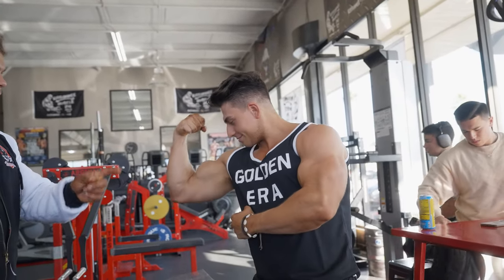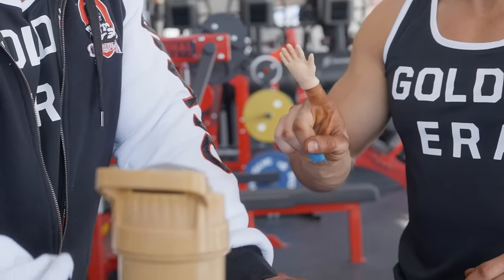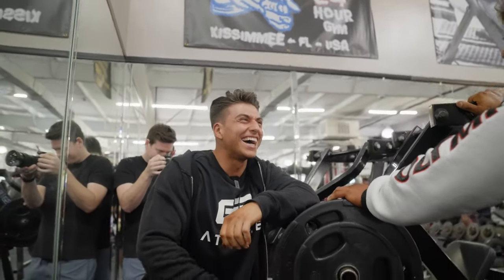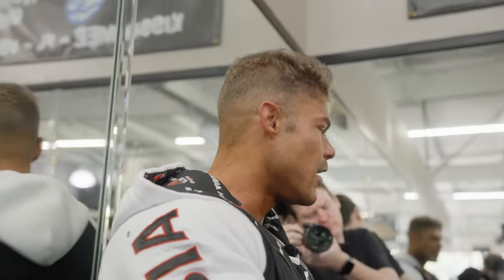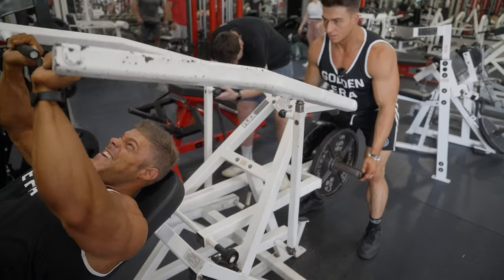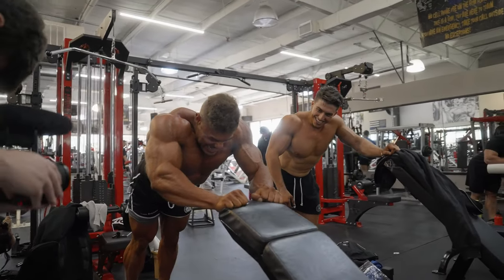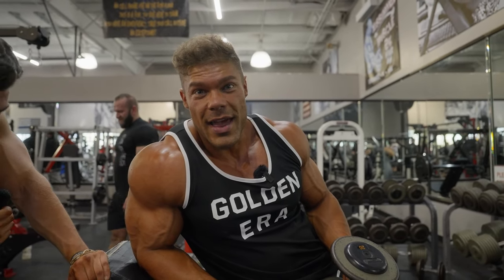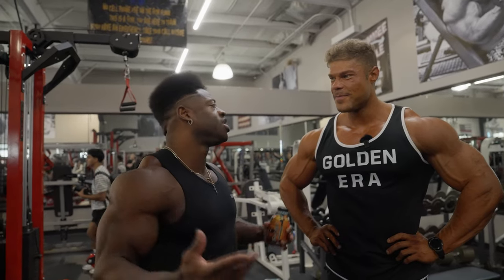GOLDEN ERA CHEST WORKOUT with Johnny Münster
💊 The most delicious, high quality supplements on the market.

WORKOUT
Hammer Strength Chest Press
3 working sets: 10-12 reps

Incline Chest Press (plate loaded)
2 working sets: 10-12 reps
1 working set: 15-20 reps

Pec Deck
3 working sets: 10-15 reps

Incline Dumbbell Flyes
2 working sets: 15-20 reps

Incline Side Dumbbell Lateral Raise
3 working sets: 15-20 reps

Side Dumbbell Lateral Raise
2 working sets: 15-20 reps

Tricep Pushdown Machine
4 working sets: 15-20 reps

Overhead Tricep Extension Machine
3 working sets: 10-15 reps